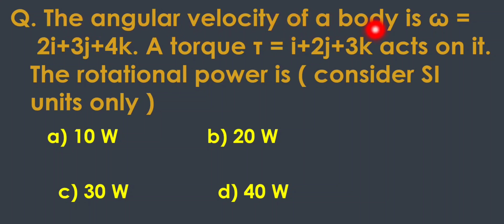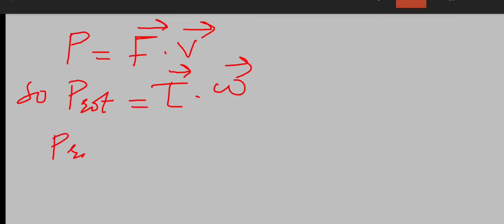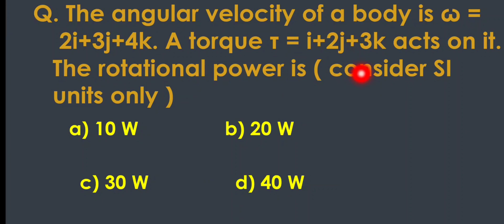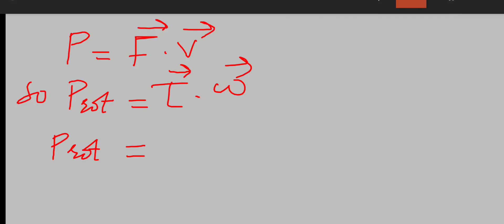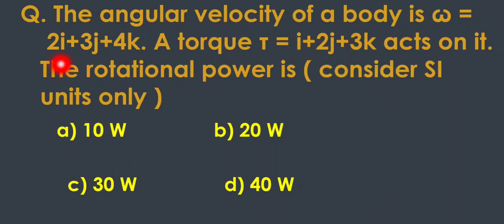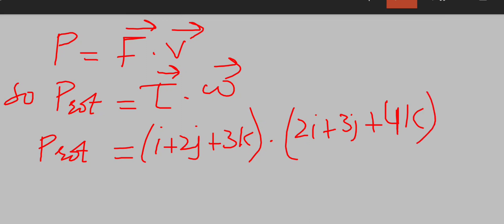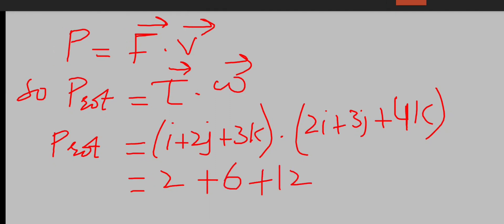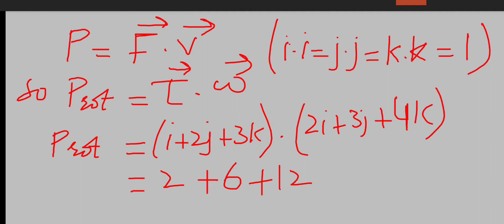The angular velocity of a body is 2i+3j+4k.A torque τ = i+2j+3k acts on it.The rotational power is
The angular velocity of a body is 2i+3j+4k. A torque τ = i+2j+3k acts on it.The rotational power is ( consider SI units only )
 mcqs on rotational power